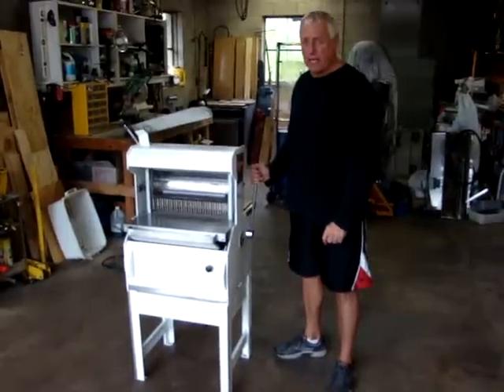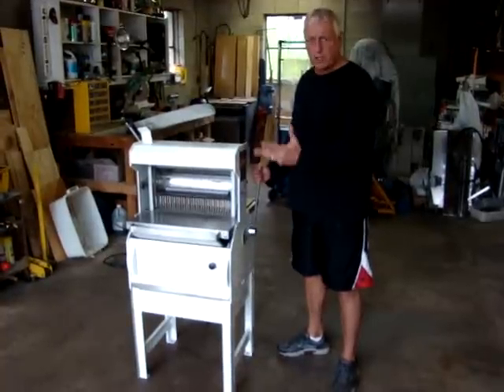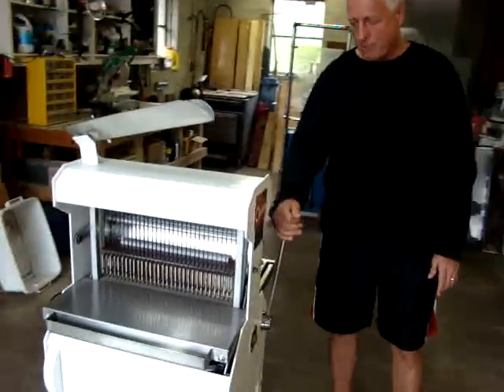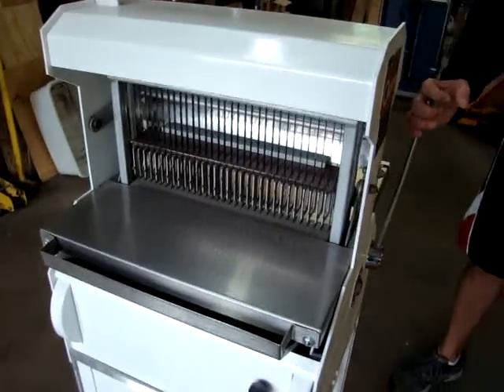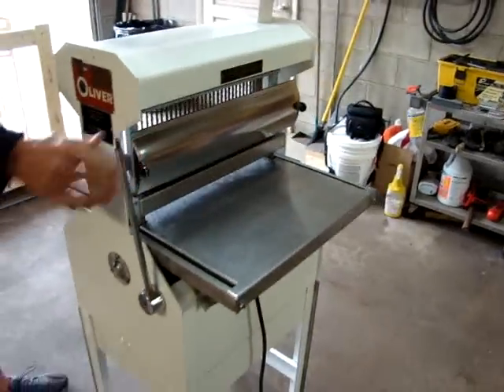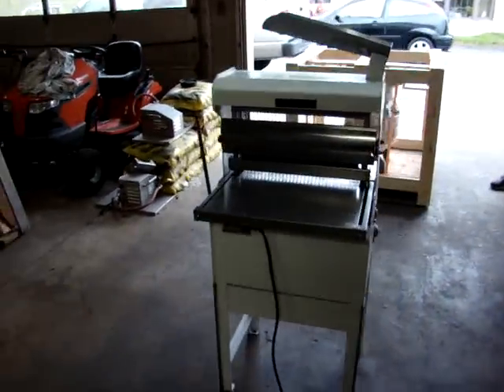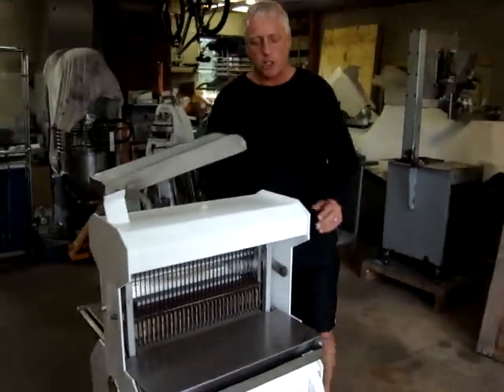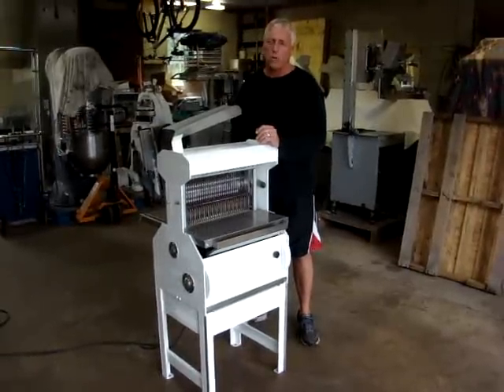Oliver 777 Commercial Automatic Variety Bakery Bread,Slicer on eBay!